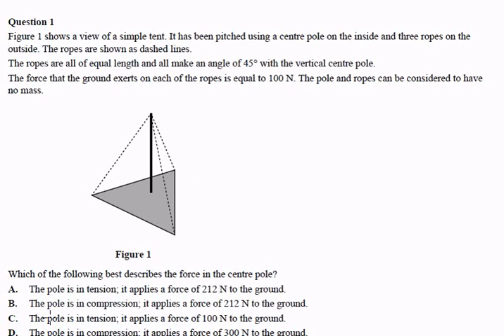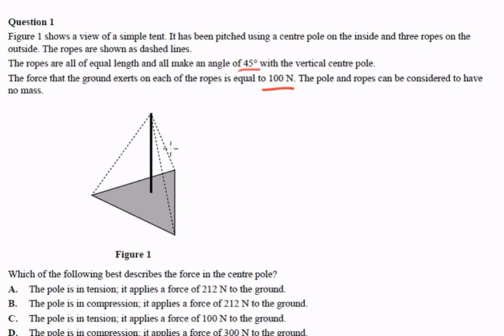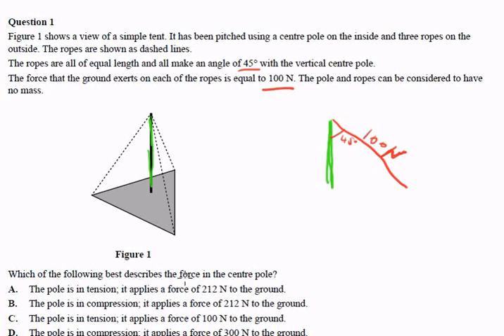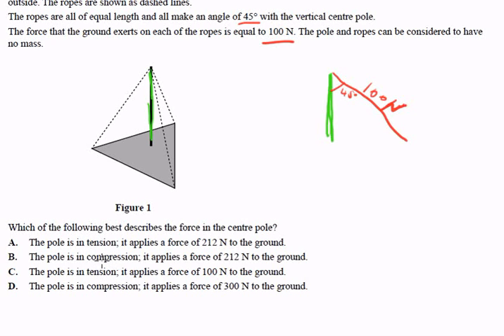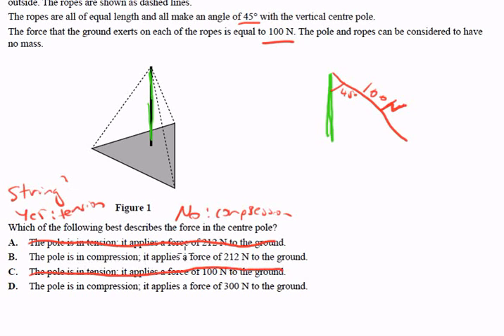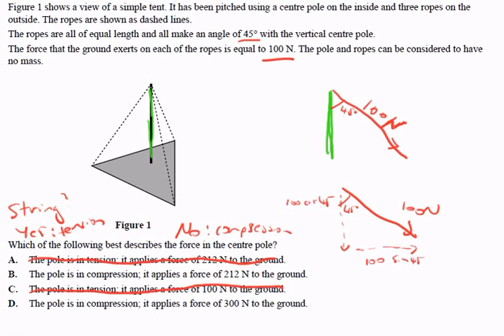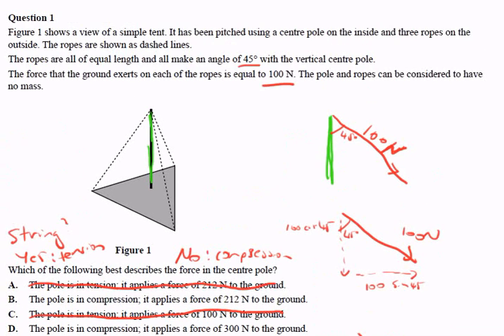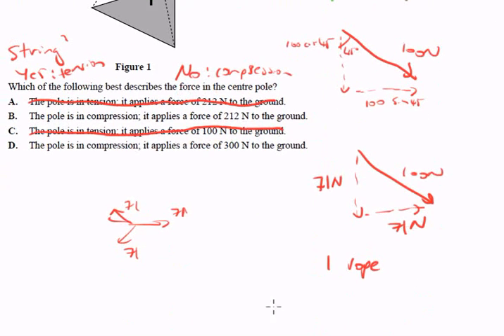VCE Physics 2012. Exam One. Question 1. Materials and Structures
Forces and components of forces